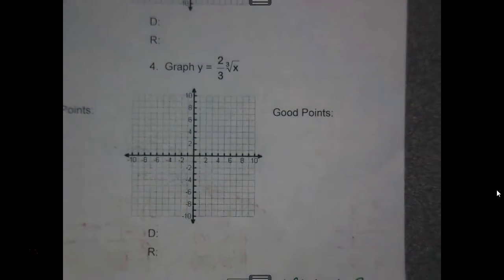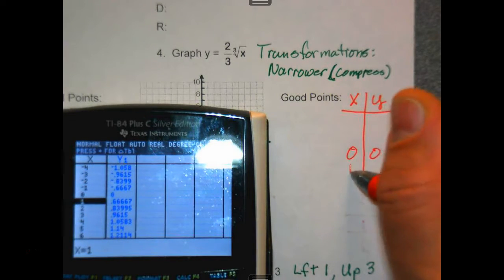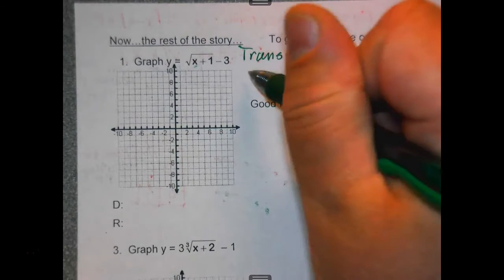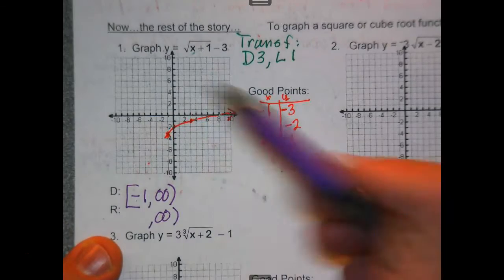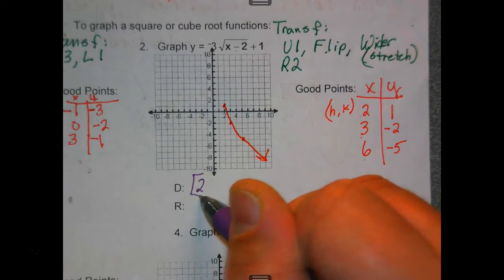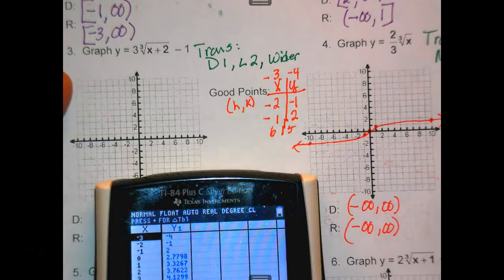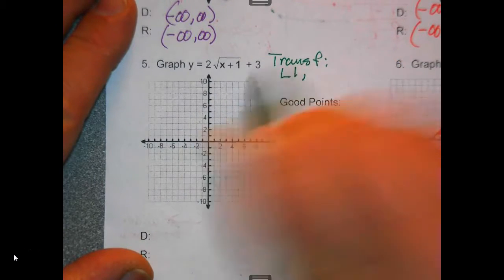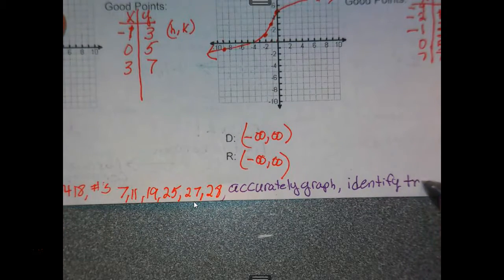A2 - 6.8 Note Key Day 2 - 3rd hr - Radical Functions 2018-20